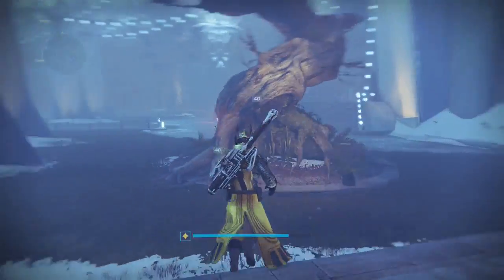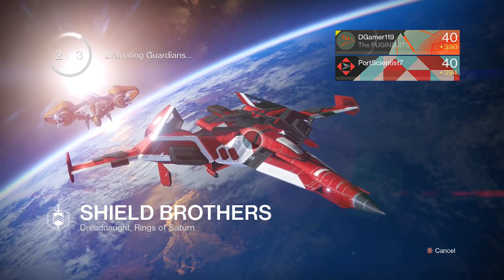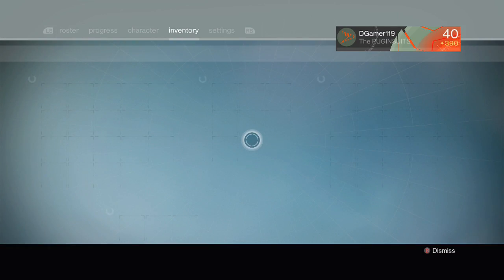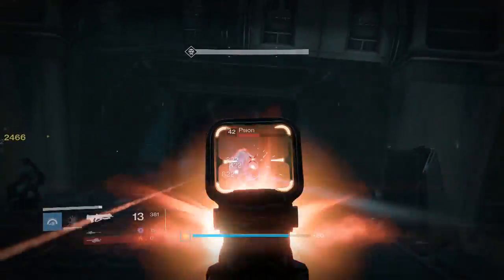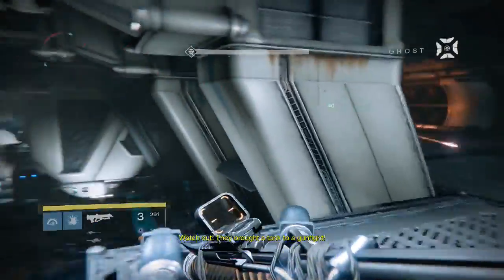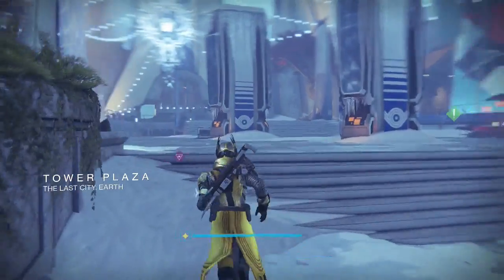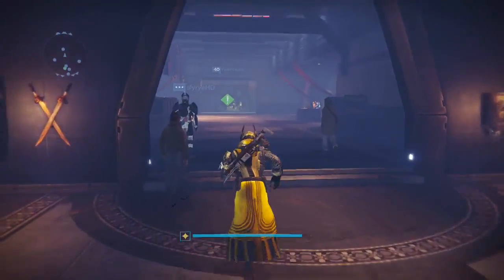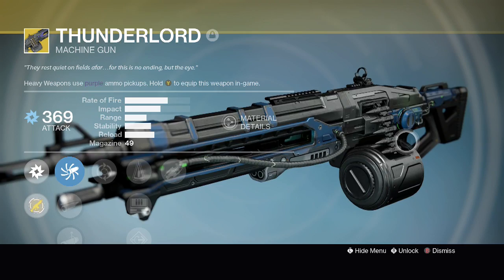Destiny: RoI "The Dawning Part 6" [Hymns of Fire]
This is how you get the Abbadon exotic machine gun!